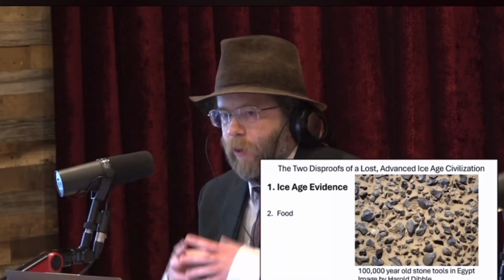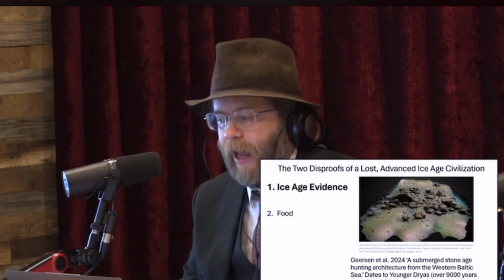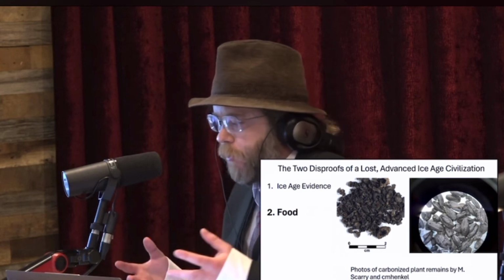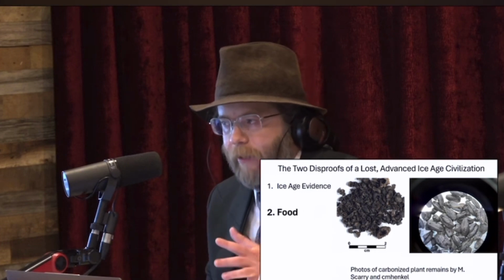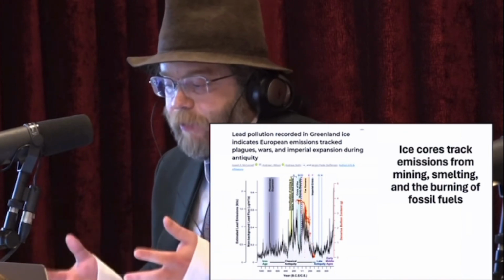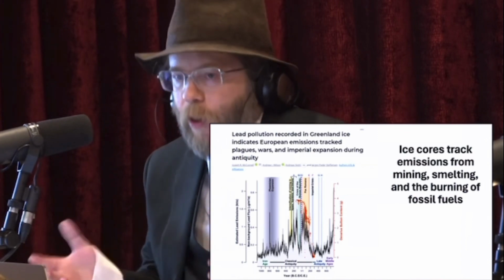Flint Dibble’s opening arguments in brief - from the Graham Hancock v Flint Dibble debate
Just the key points from Flint Dibble.
Why am I posting this on a channel that believes in Atlantis….it is because every point he makes substantiates the description I have given for the culture I have described. It does not negate it at all.

I have described a culture with a very small footprint both in terms of land use and destructive resource consumption. By that I mean that there were no fossil fuels burned, energy was clean, the areas occupied were not vast tracts of land but efficiently utilised for the the population, building was done with stone not brick or wood.

A culture with a totally different technology would not leave the signs the archeologists expect. And yet all the evidence of that ancient culture is attributed to others.
As for agriculture, the food was totally different to today and the food that was grown in a manner similar to today is now likely lost in the cataclysms.
As Graham pointed out, the “mythical” sages who taught about agriculture did not as a general rule give any plants (there are some exceptions) but as a rule they just taught them how to domesticate the wild plants that suited the areas they lived in.

As for boats, I can only think of one location where a submersible or “boat” might still be underwater and available to find. These things were never left sitting at the bottom of the ocean if something happened. They were too valuable to just leave there.
The same thing with any technology, a lot of effort was put into retrieving any technology, especially any that could be used for destructive purposes. But that is an enormous job and some was not retrieved examples include the Ark of the covenant, the “weapons” in the ancient Indian texts, the Shamir of Solomon, the cornucopia etc. This is just a few that I can mention.

So, I enjoyed this debate - both sides - because it reaffirmed the things I have been describing on my channel for the last few years from my dream regressions.

I also learned a lot about archeology.
The full video is 4 hours long but I think in the clips I provide it is the key points. If I missed anything of great relevance please tell me.

I will do the same for Graham Hancock’s opening statements too.